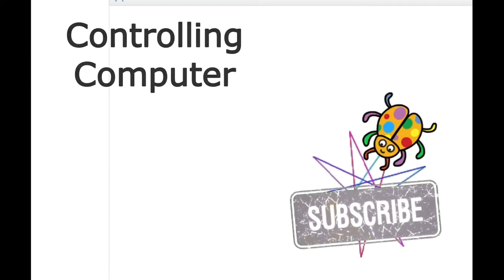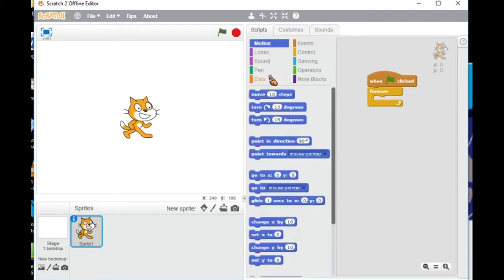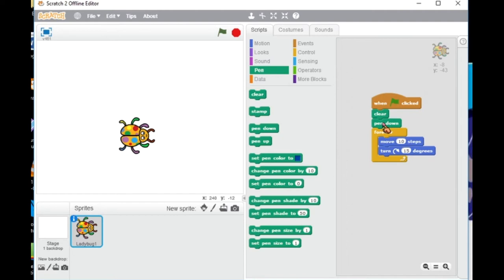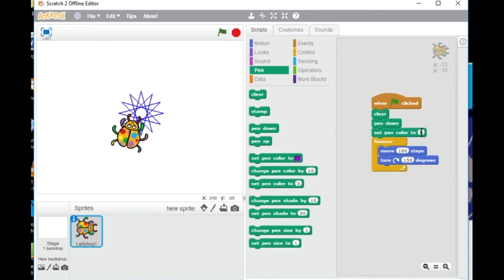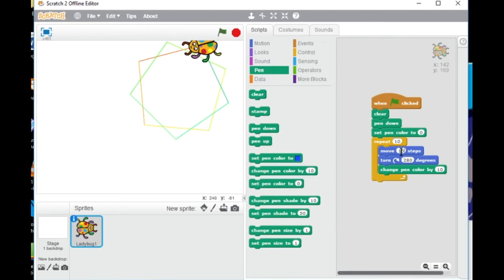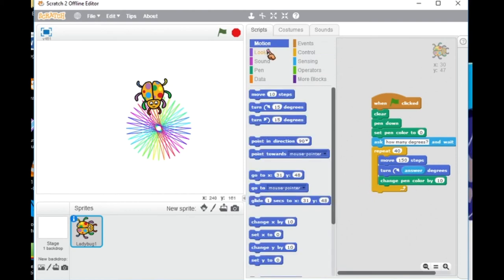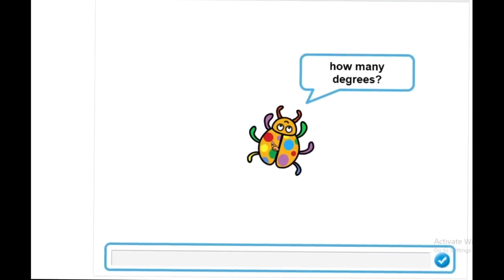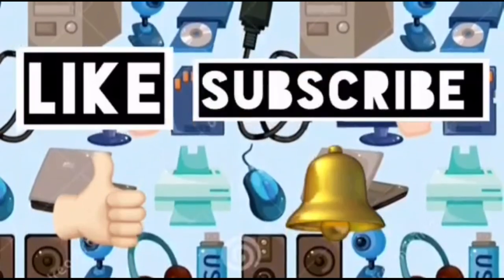Scratch Project || The drawing bug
if you have scratch, then try to do this little project.

Credits to Year three Oxford International Primary Computing Unit 4

This little program makes it fun and easy to understand programming... Using